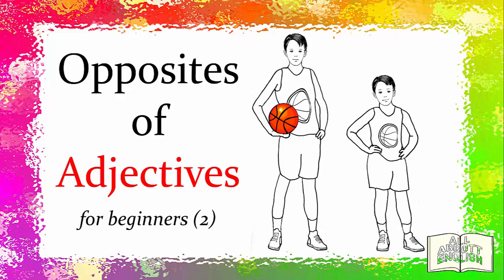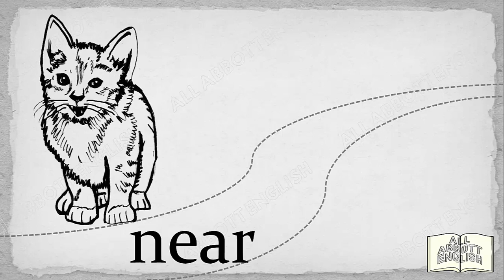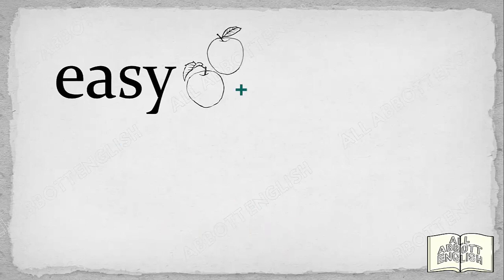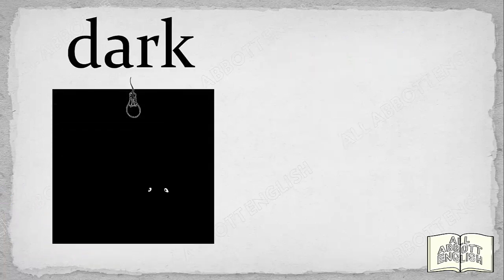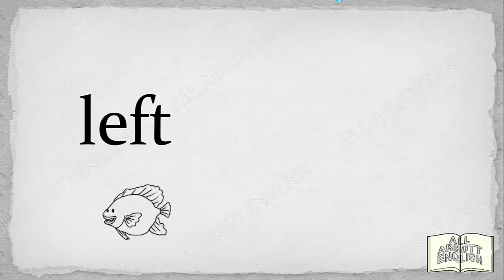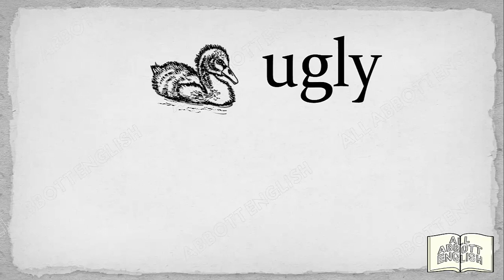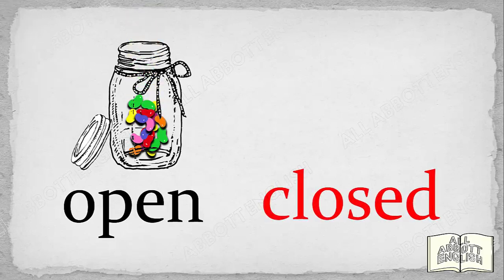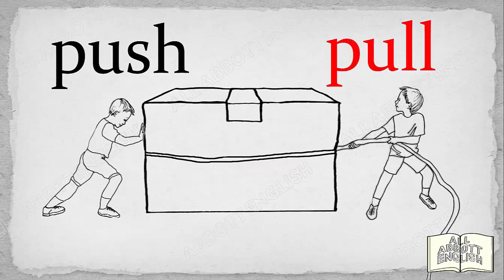Animated English Lesson:Opposites of Adjectives - beginners[Copyright:All Abbott English]